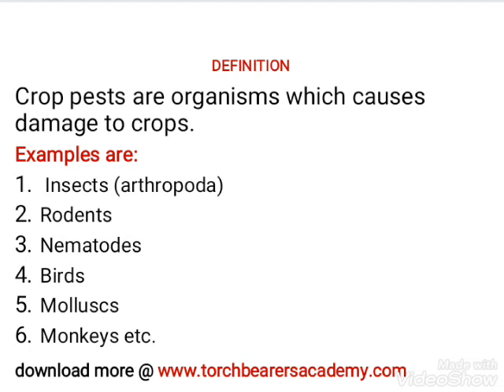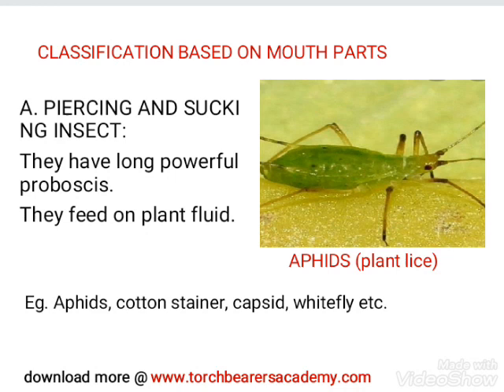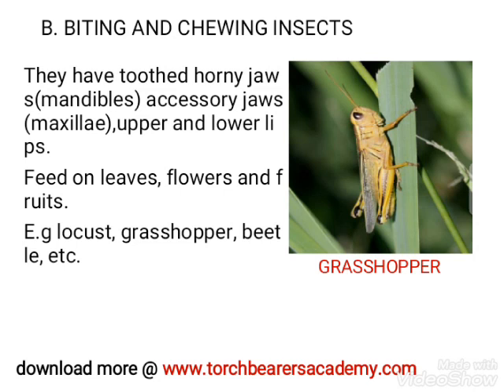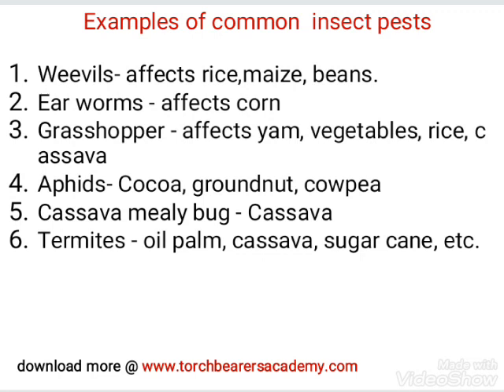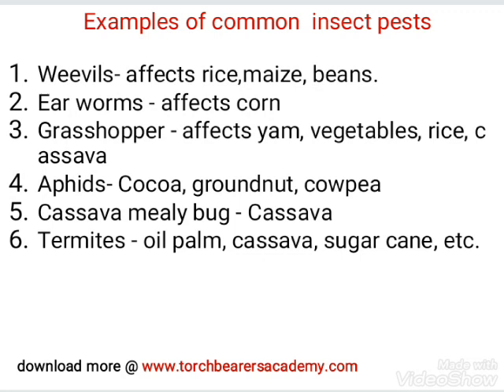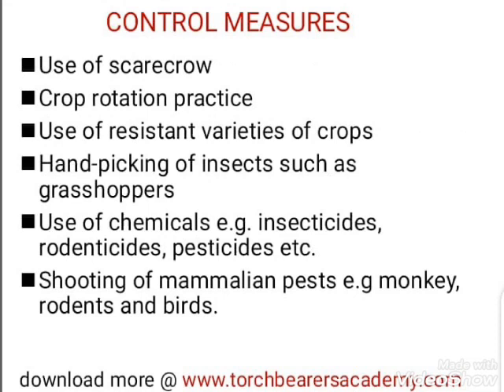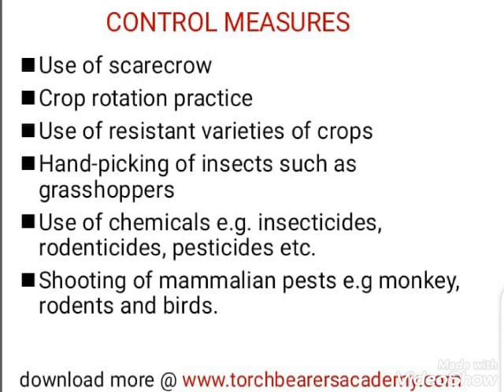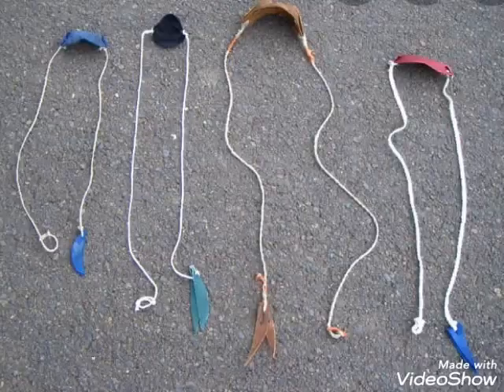Pests of Crops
JSS 3